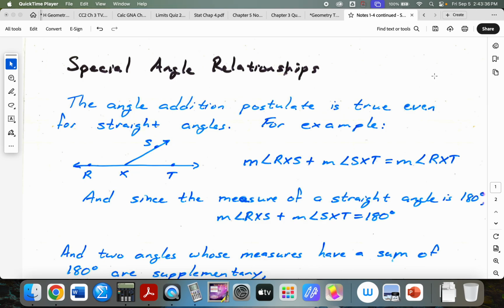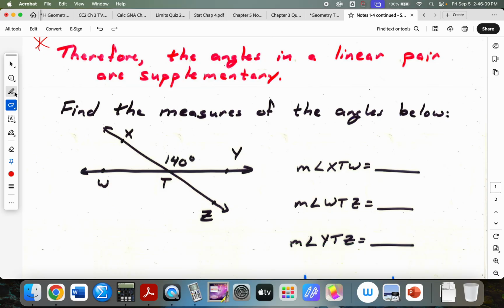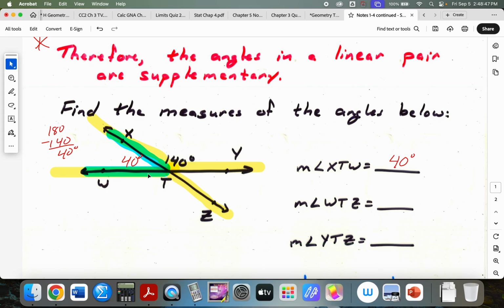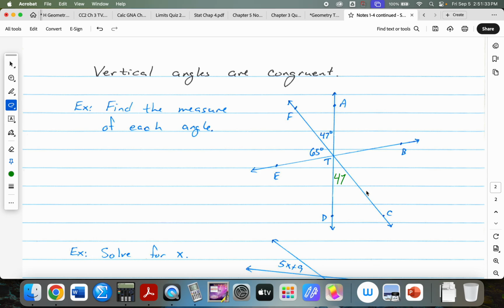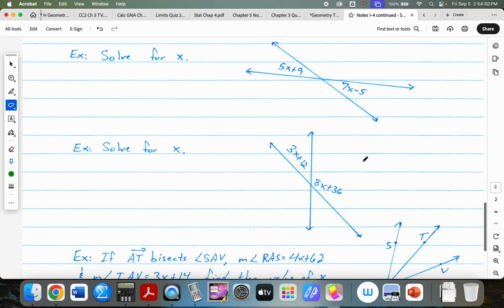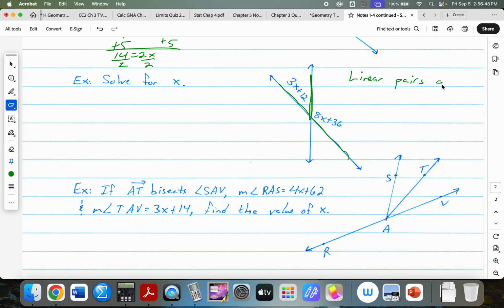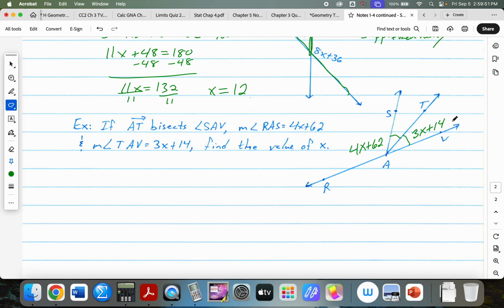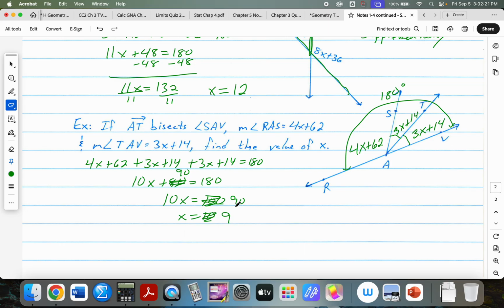Geom Sep 5